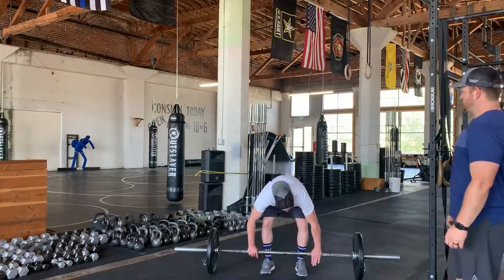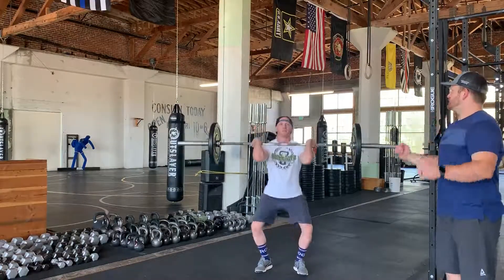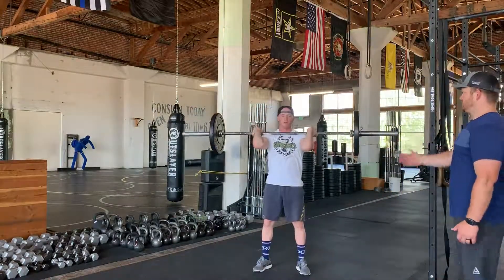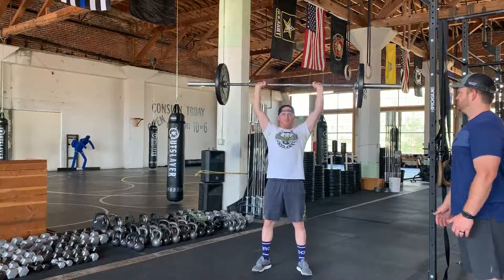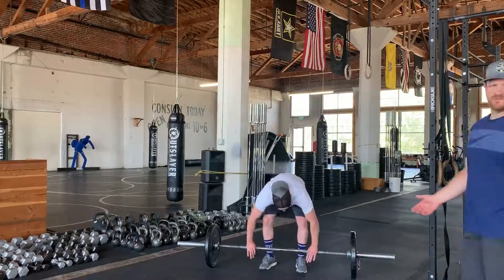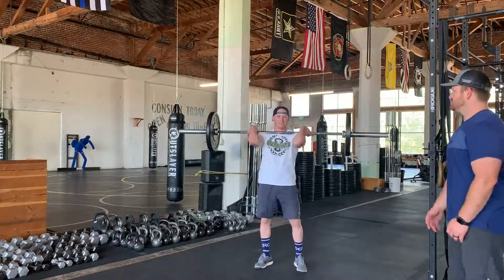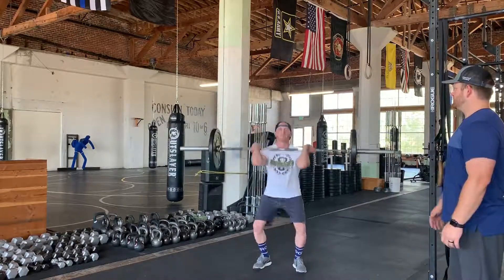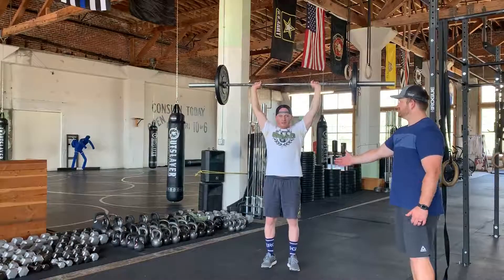Push Jerk vs Split Jerk